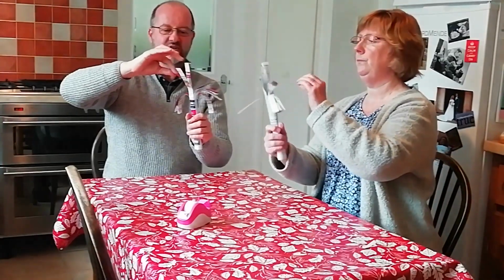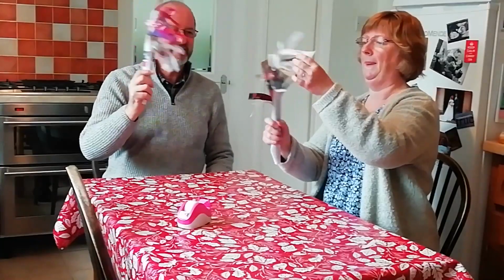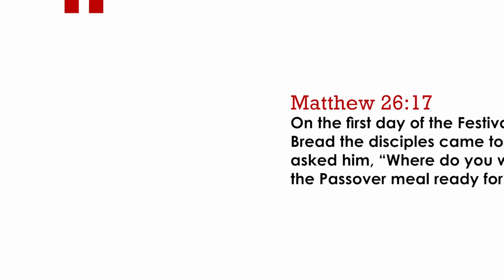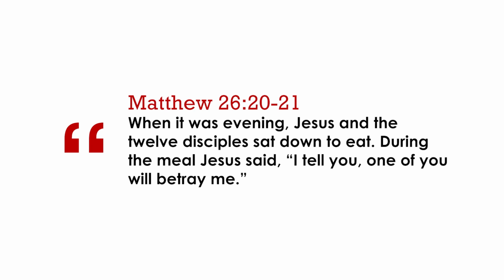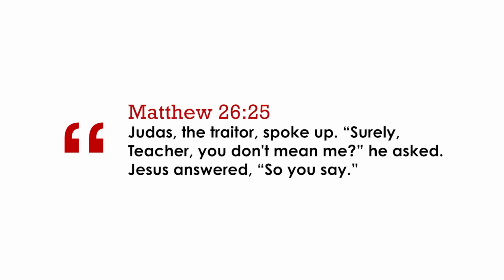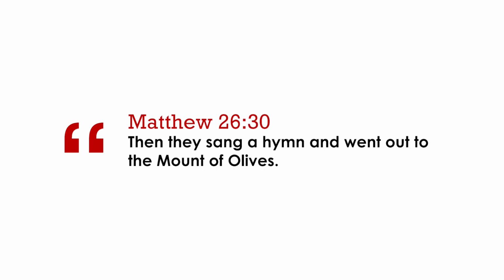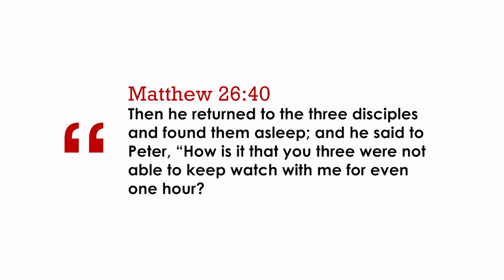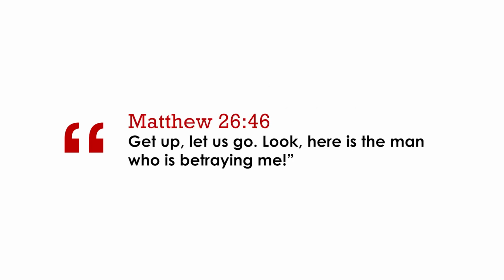Sunday Service 28th March 2021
Hello and welcome to our online Palm Sunday Service.

00:00 Intro
00:29 Welcome
03:08 Song - God I Look to You
07:51 Message - Jesus the Servant
29:16 Song - Beautiful One
32:35 - Goodbye

Dave is your host, leading you through a service which includes worship from Fi and Carolyn at the Greenway Centre, and a message from Jo.

Thank you for being with us - do visit the website to stay up to date and if you're able to, make sure to book in for one of our in-person Sunday Services at the Greenway Centre, we'd love to see you.